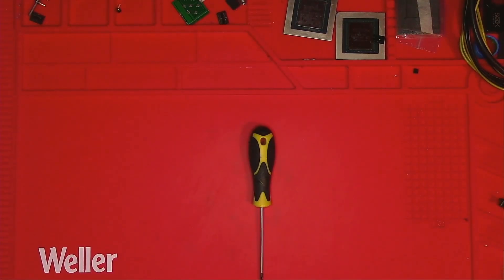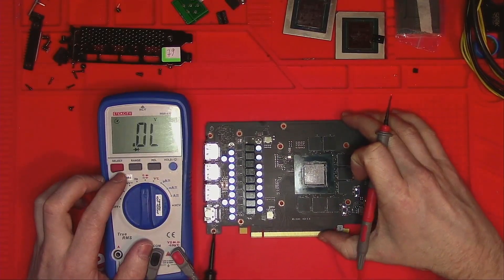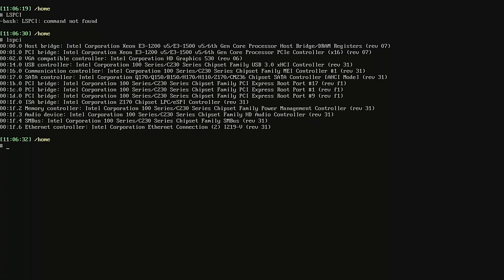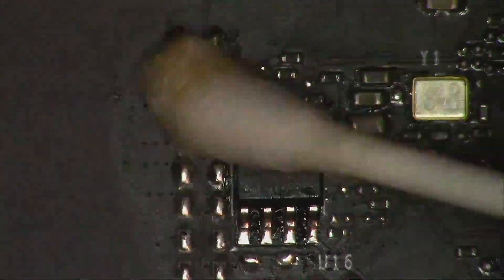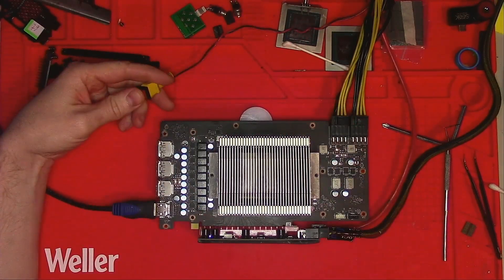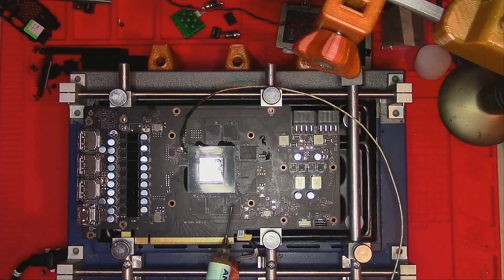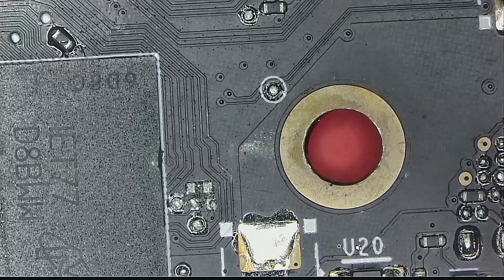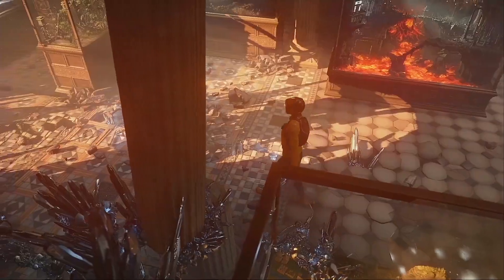The graphics card runs too hot. how to fix the thermal interface properly